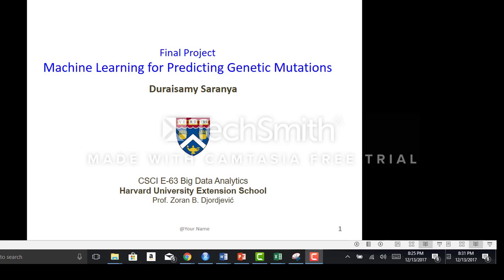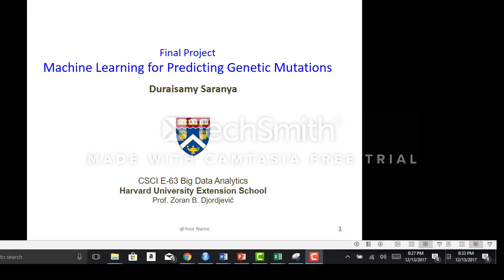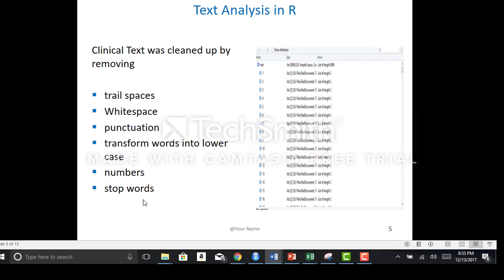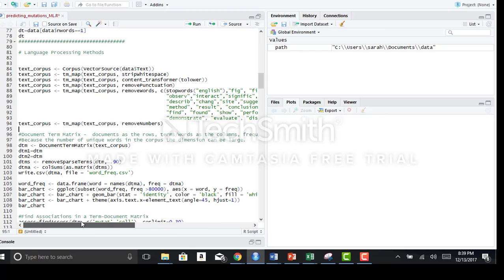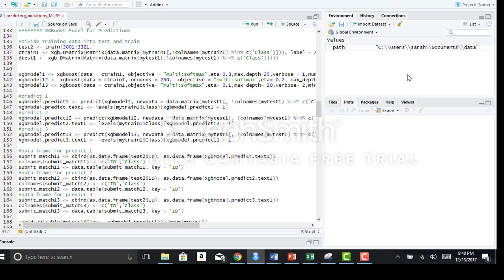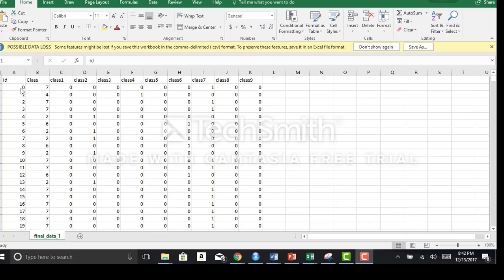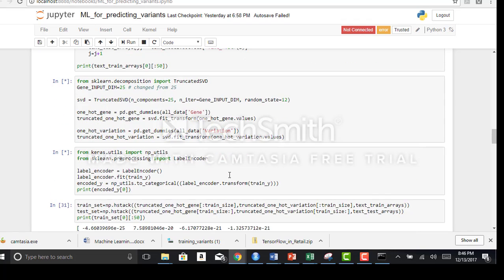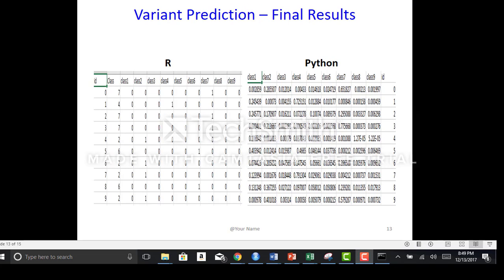Big Data Analytics - Big Data Case Study in Life Sciences